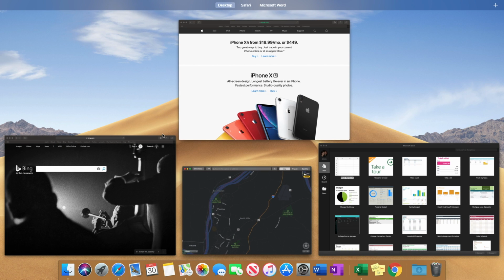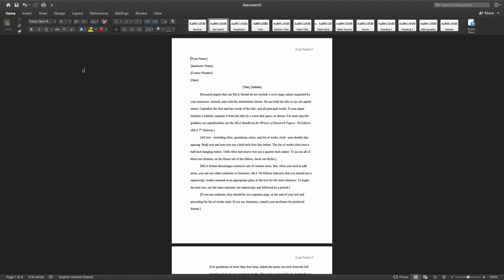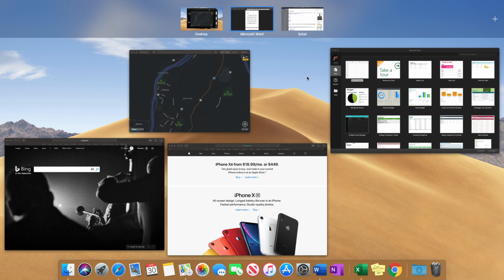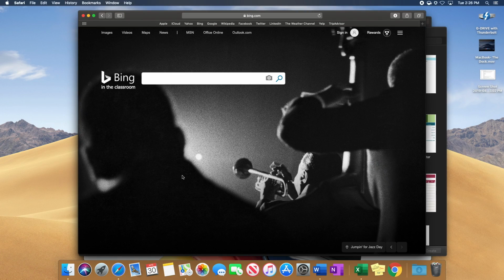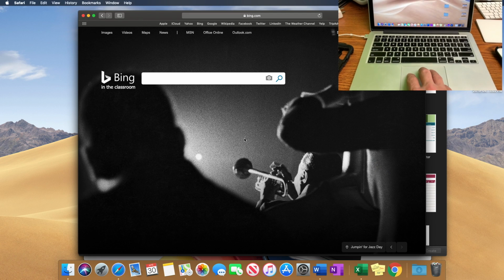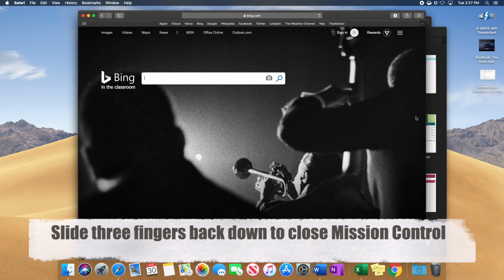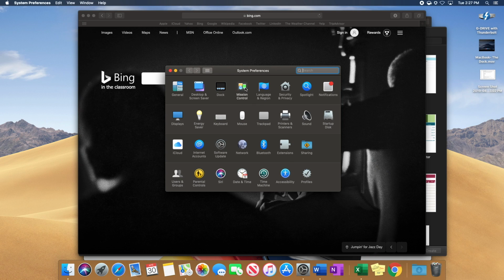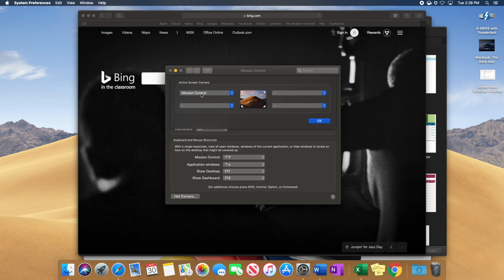MacBook Mission Control